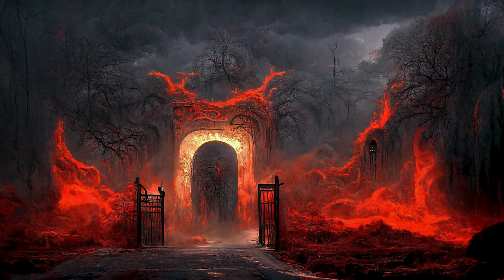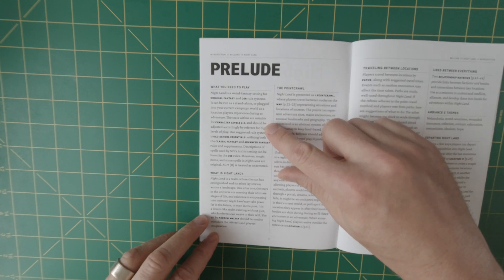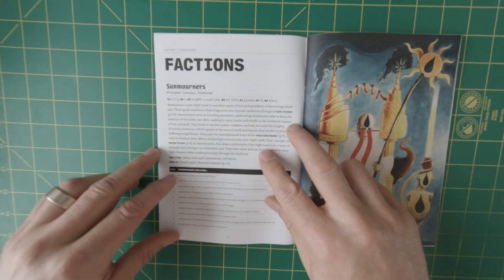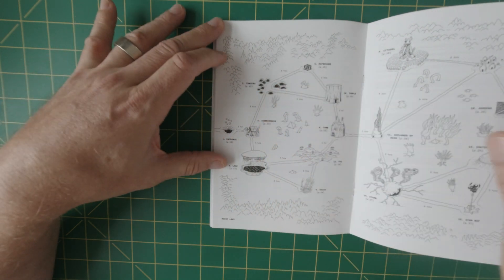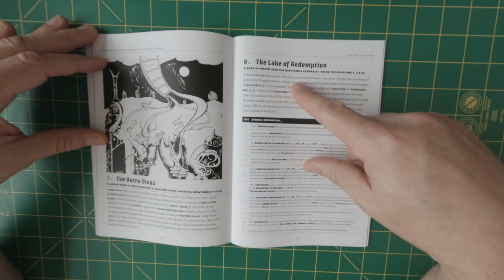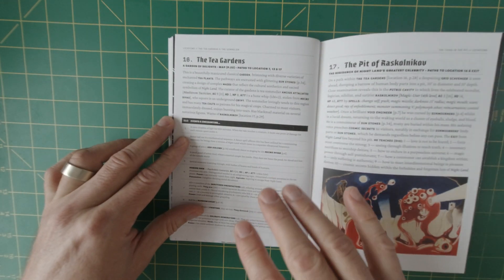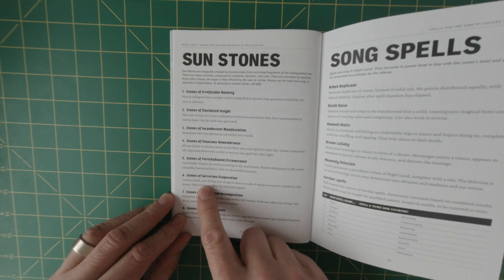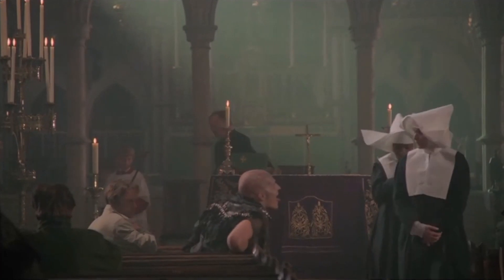Night Land - Day 25 of HallowZine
What better way to celebrate October than by exploring the amazing creativity of indie zines! We will be doing daily zine reviews throughout the month, ending with a grand prize draw for $200 store credit from Exalted Funeral, where you can purchase many of the zines being reviewed!

DAY 25

Night Land is a realm where the sun has extinguished and its ashes lay strewn across a landscape. One after one, the stars in the universe are entering their ultimate stages of life, and existence is evaporating into memory. Night Land may take place far in the future, or even in the past. It is a dream-like realm existing without plot, which referees can weave to their will.

Night Land is presented as a pointcrawl, where players travel between nodes on the map representing situations and locations of interest. The points can represent adventure sites, major encounters, or unusual landmarks and geography. The pointcrawl is an abstract system of organizing a map to keep land-based adventuring simple. Referees can adjust it for traditional hex-based play if preferred.

Includes:

- 17 locations described in convenient single-page spreads.
- 14 original illustrations by Andrew Walter, many in full-color.
- Fully-illustrated map.
- 7 new monsters.
- New magic items.
- New spells.
- Numerous random tables to generate encounters, rumors, cults, spells, NPCs, classes, and treasure.
- 2 relationship matrices describing links between factions, beasts, and locations.
- Fully hyperlinked PDF.
- Separate keyed and unkeyed maps.

On Halloween day, we will be hosting a livestream event on our YouTube Channel at 1pm EST, where we will be drawing the winner for the Exalted Funeral store credit, and other prizes we add over the month.